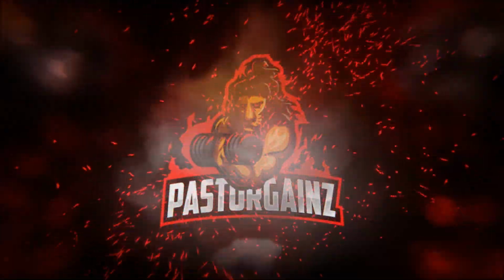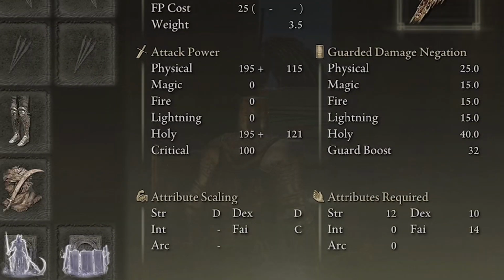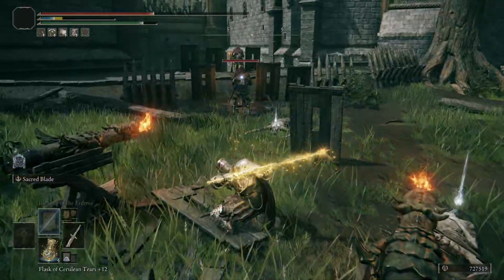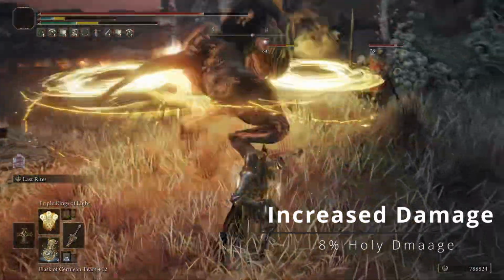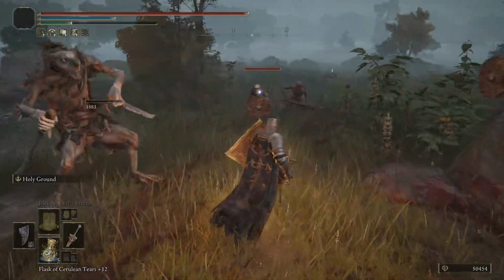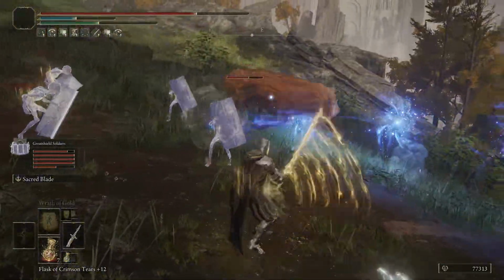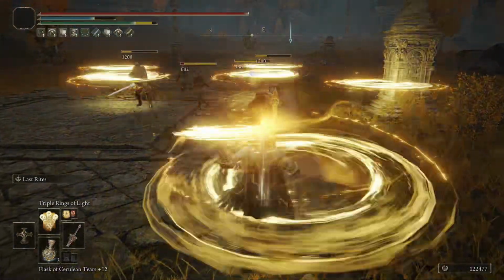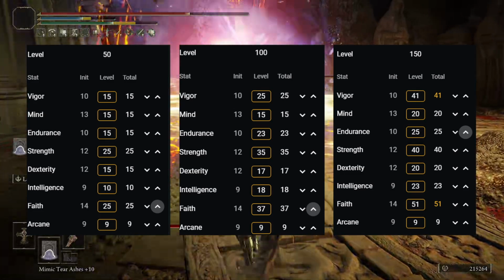Elden Ring Crazy SURVIVABILITY Paladin Build Guide - Sacred Templar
This Elden Ring build is going to give you some crazy survivability when it comes to playing through the game. With the abilities to heal and do a decent amount of damage, this build will let you traverse through the game with ease and not worry about relying on your Tears for health.

I hope you all enjoy the Sacred Templar Build for NG+ in Elden Ring

Chapters:
0:00 - 0:46 - Intro and Build Explanation
0:47 - 1:26 - Armor Set
1:27 - 4:13 - Weapons
4:14 - 6:09 - Talismans
6:10 - 6:55 - Flask
6:56 - 7:33 - Summons
7:34 - 9:46 - Incantations
9:47 - 10:19 - Stat Breakdown
10:20 - 10:47 - Outro